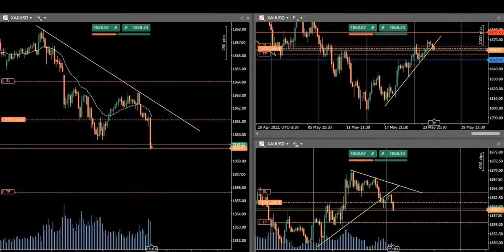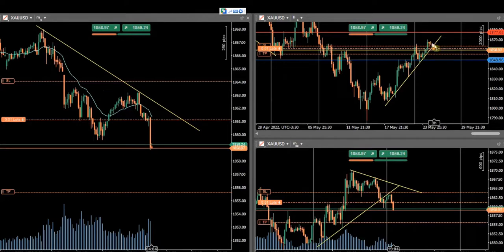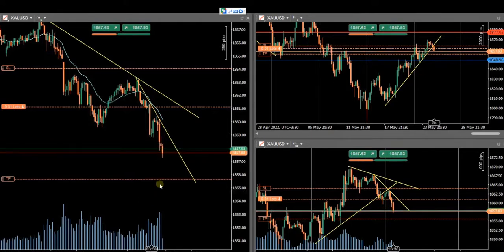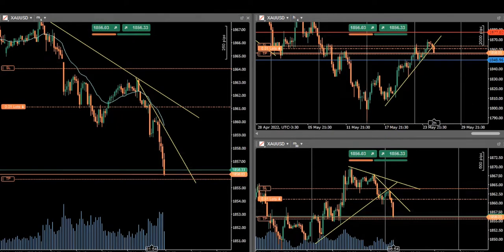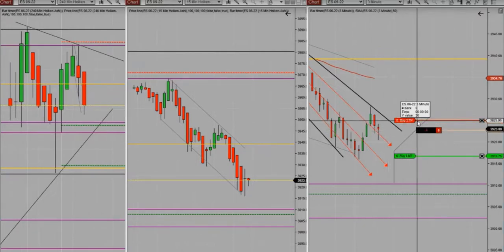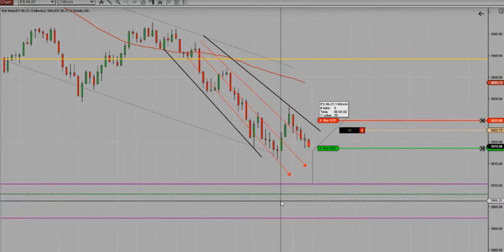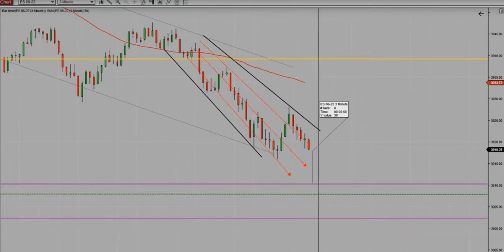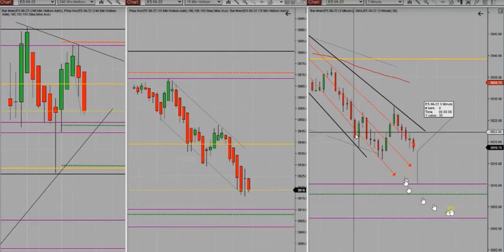Example of PAAT System Trades: S&P500 E-Mini Futures Contracts and Gold Futures CFD - 25 May 2022